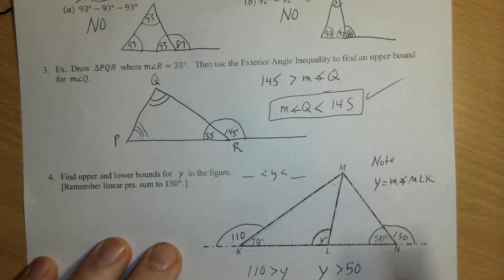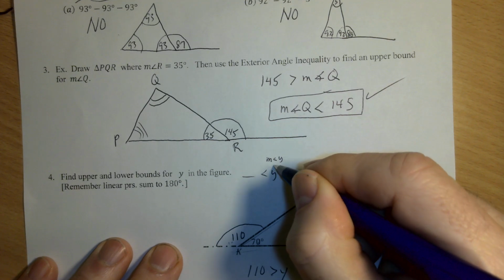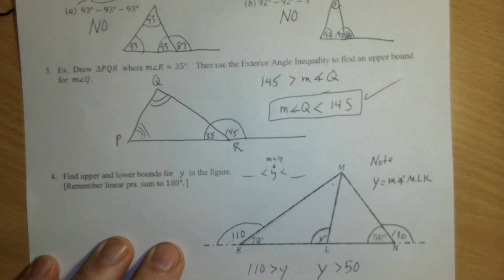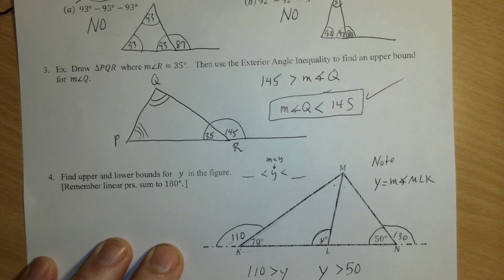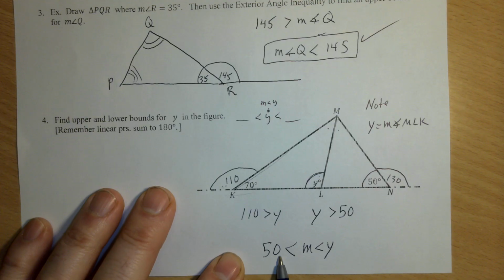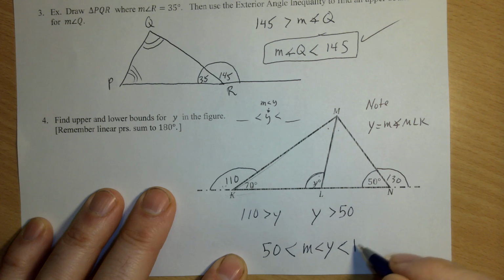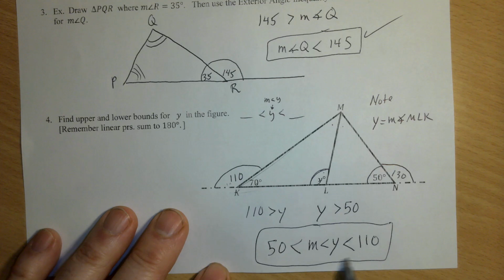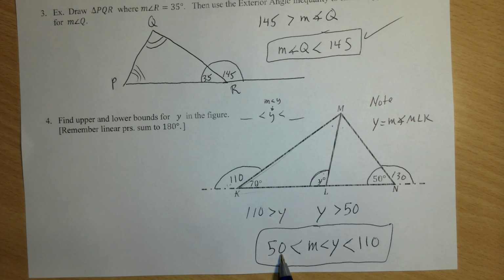Geom 3 4a